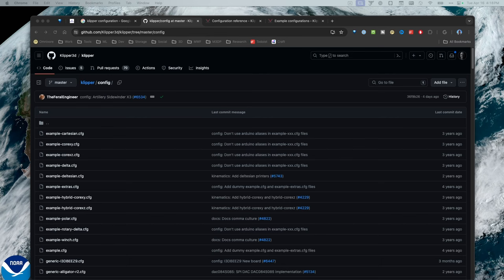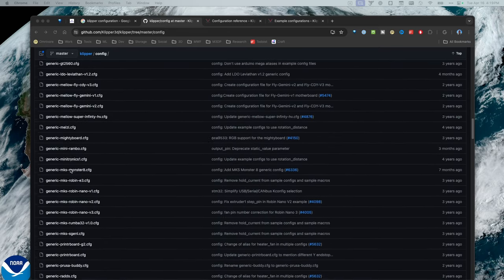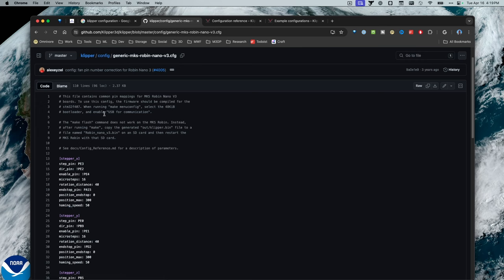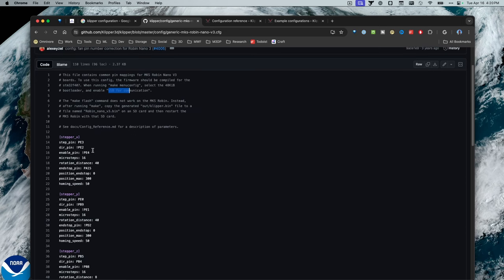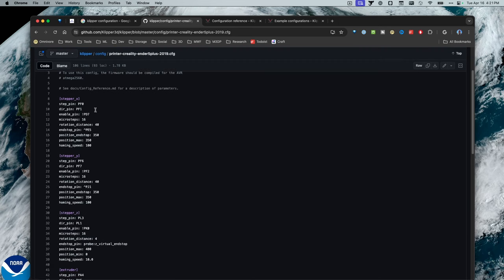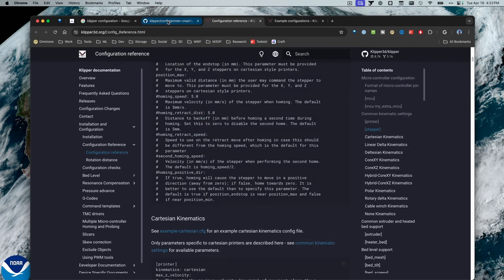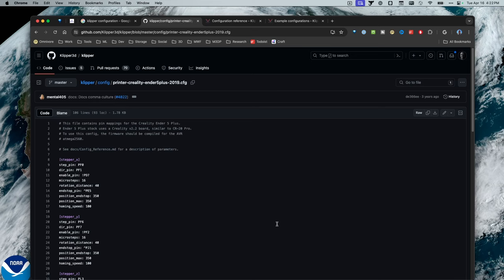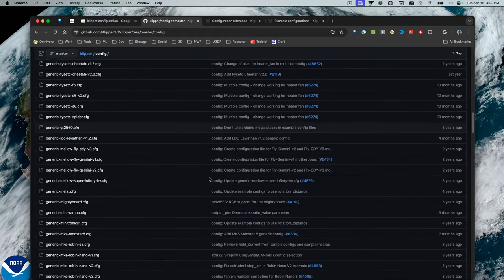Klipper Configuration for Beginners: Your 3D Printing Journey Starts Here!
Klipper Configuration Demystified

Based on many of the questions I receive, many people struggle with configuring their 3D printer with Klipper. In this quick video, I show you where to get started.

If you are not using the sample Klipper Configurations in the Klipper GitHub, you should be. These files are a great starting point for anyone trying to flash Klipper firmware or create a Klipper configuration file.